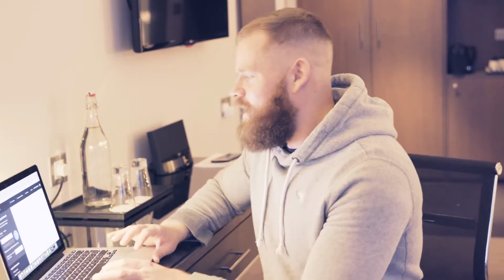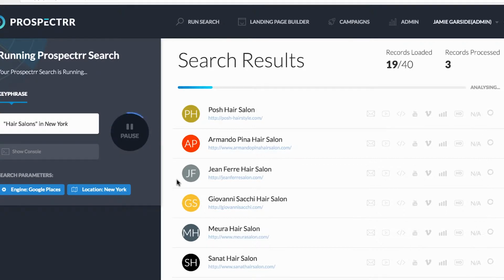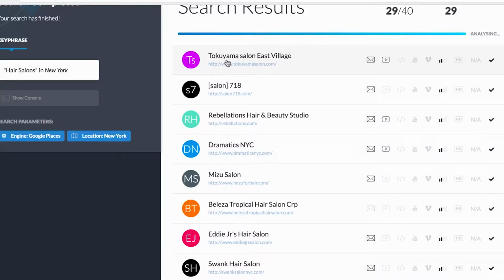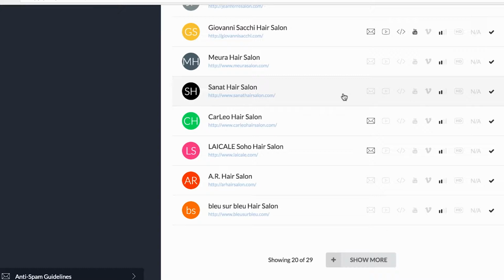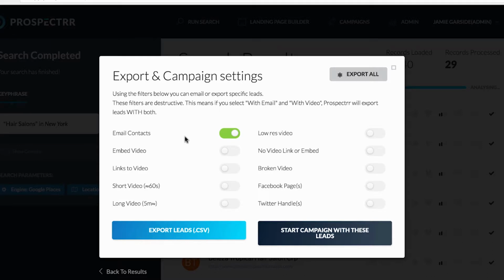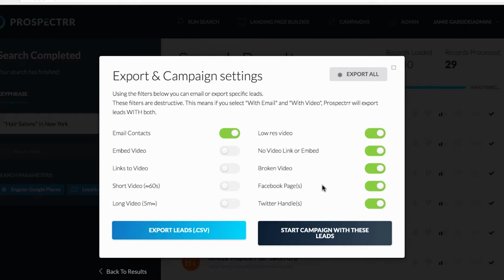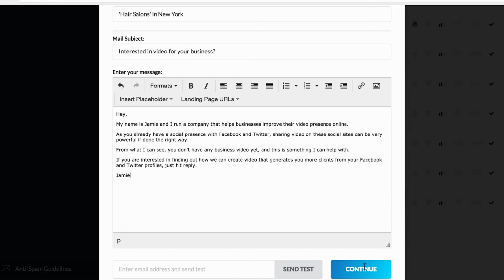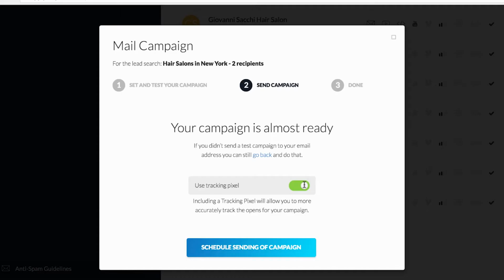Prospectrr Review - Prospectrr Demo Video